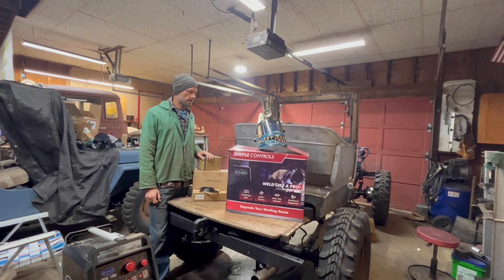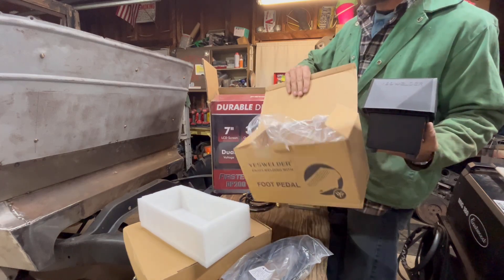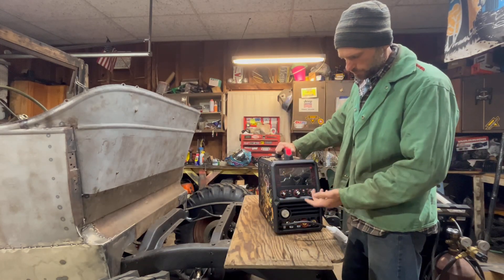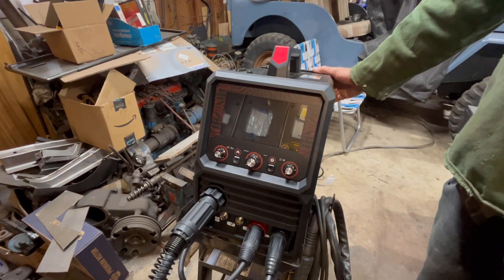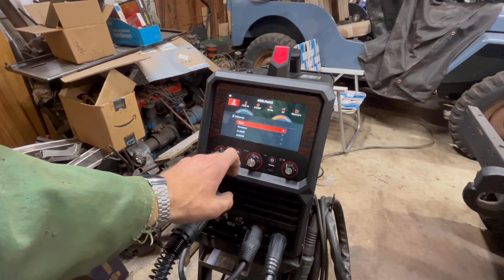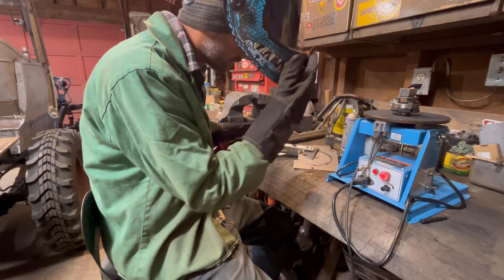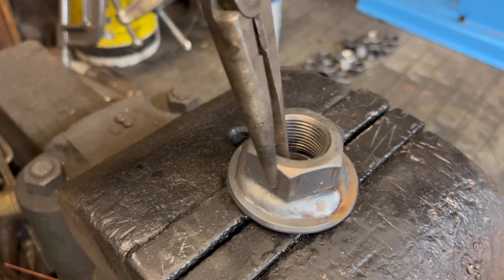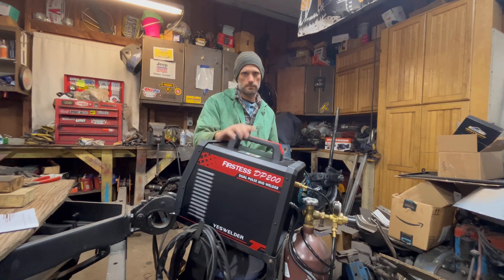YESWELDER DP200 unbox and review Mig tig stick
⚡️Are you shopping for a new welder that is affordablean can do it all? Check out the Yeswelder DP200. Ive been hearing a lot of chatter about this brand.  Time to see if it lives up to all the positive reviews. I will make another video after ive used it for a few months.

00:00 – Unboxing
06:28 – Screen Operation
08:39 – Welding Demo
14:00 – Final Thoughts

The Firstess DP200 is a versatile dual voltage (120V/240V) welding machine with MIG, Flux-Core, Lift TIG, and Stick welding. It features:
Dual pulse mode, smart parameter matching, and spool gun compatibility, catering to all skill levels and various welding tasks;
7-inch display, providing enhanced visibility and control;
Up to 50 memory channels, making welding tasks even more efficient;
Upgradeable firmware system, allowing users to stay current with the latest features, and delivering long-term value that truly meets their needs.